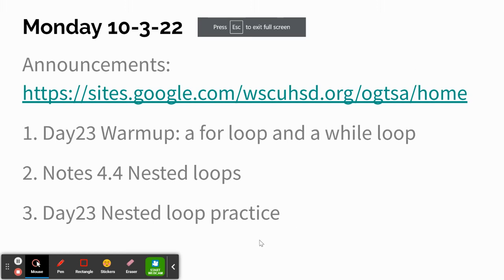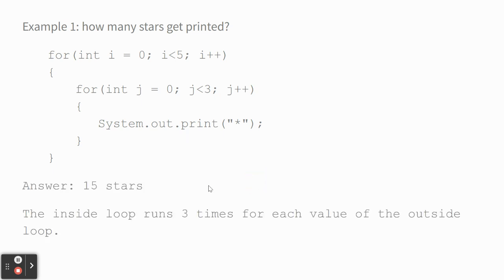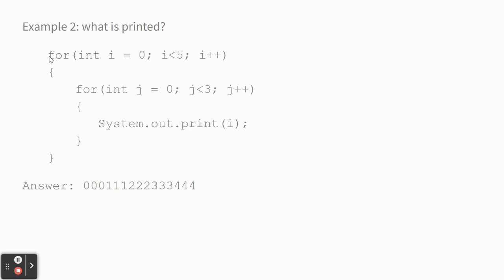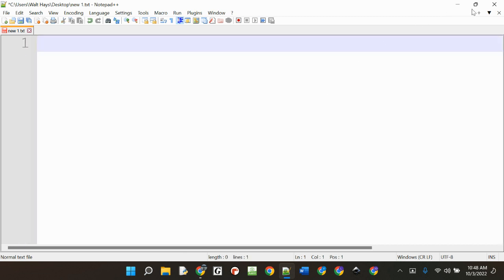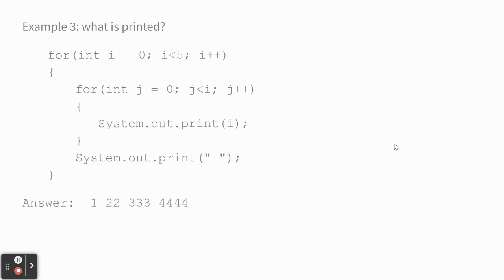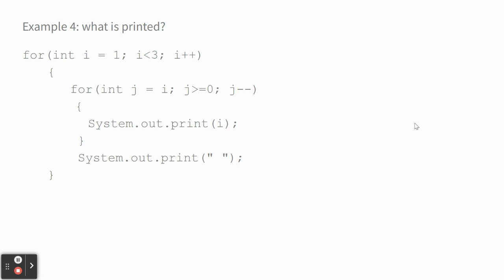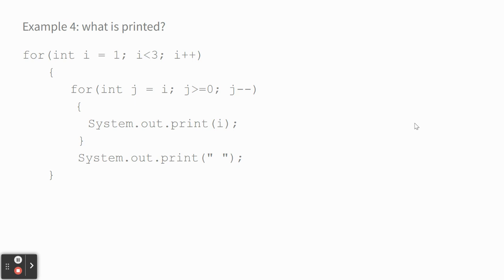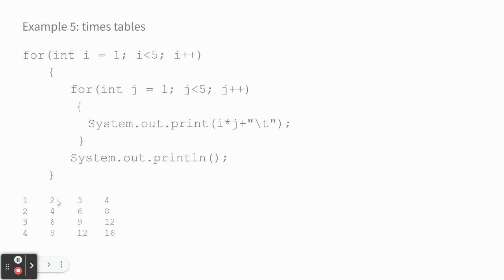Day23 Notes 4.4 Nested for loops 10-3-22